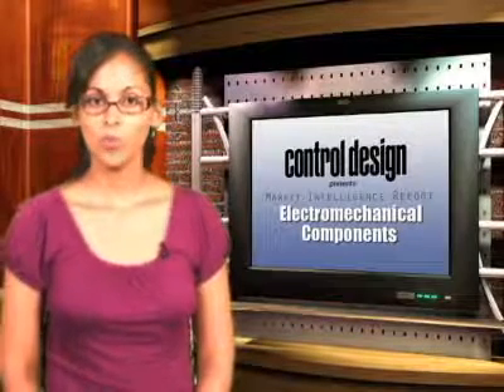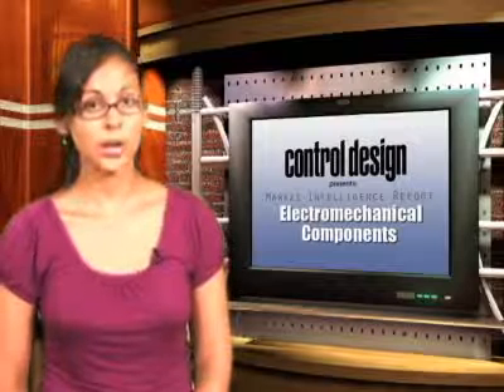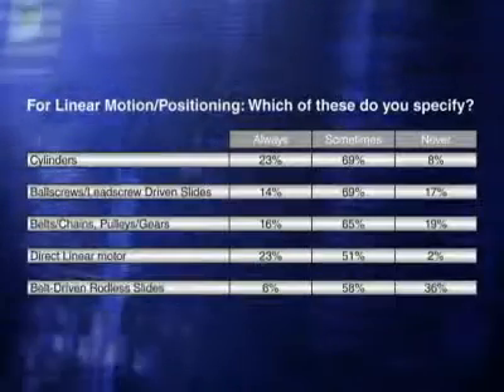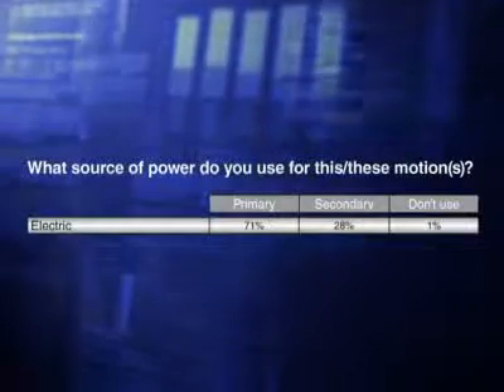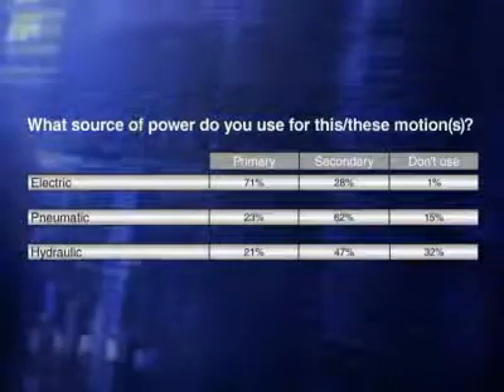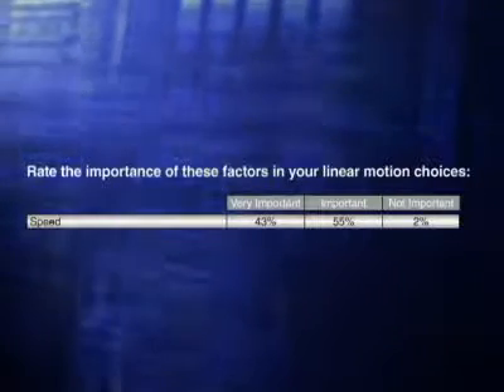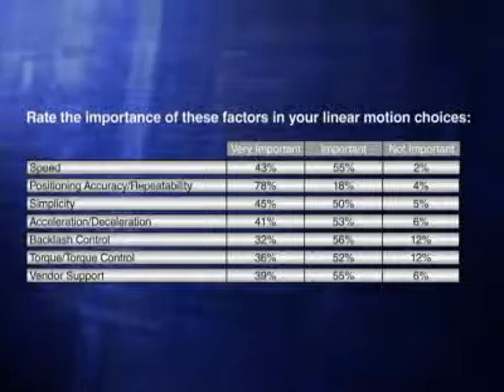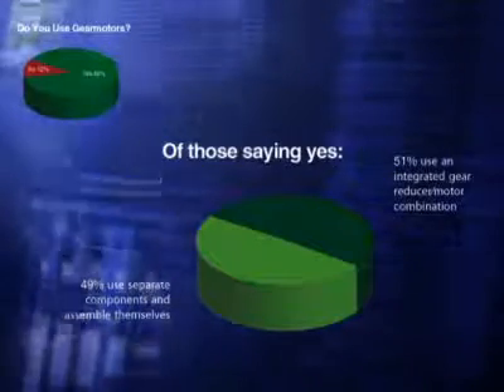Research Report: Electromechanical Components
Control Design surveyed its readers to get a look at the types of electromechanical technologies now being used in their machines and applications. Managing Web editor Katherine Bonfante talks with Chris Lovendahl, sales manager for Concep Machine in Northbrook, Illinois, who interprets Control Design's survey findings. Watch this video report to learn more.